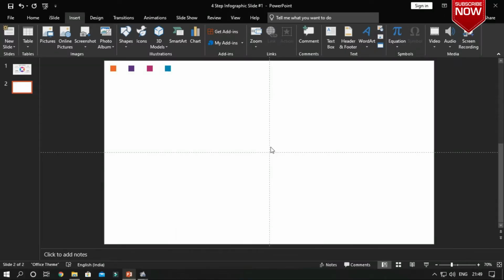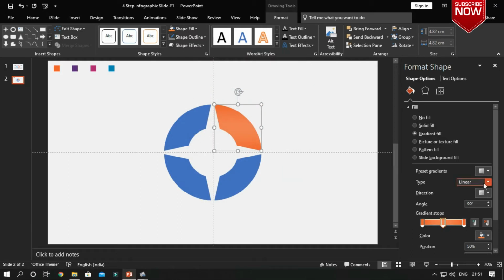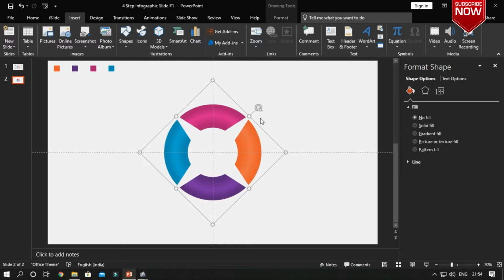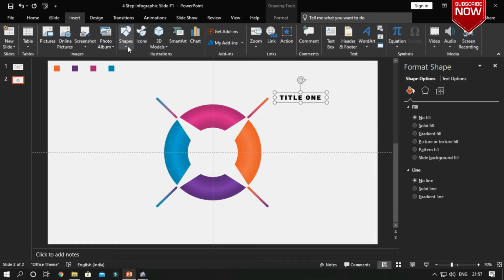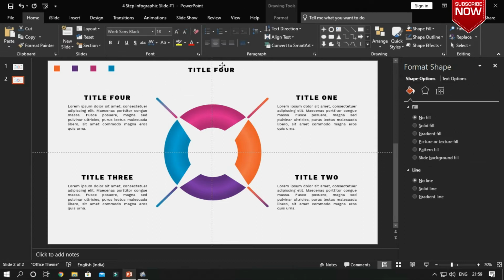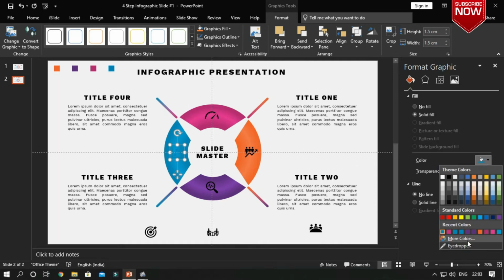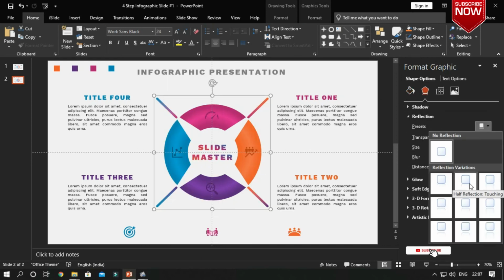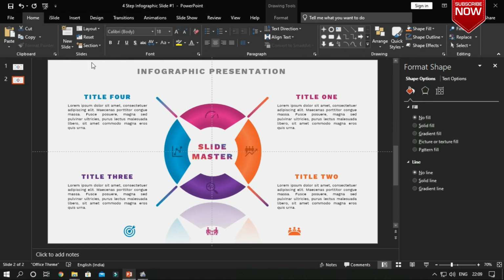4 Step Infographic Presentation Slide in PowerPoint - How to Create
Make your presentation in a different design and get it to the Professional level using this 4 Step Infographic Slide in your PowerPoint presentations.

This 4 Step Infographic Presentation slide takes your presentation to the professional view to the audience. In this video, you can learn more about How to present a slide as Professional Presentation, Shape techniques,  Infographic elements and etc.

Please follow me in this video instructions to give a nice look to your presentations.

The idea of making this presentation is help my audience to get more knowledge about PowerPoint presentations.

My idea is to help my audience learn the PowerPoint freely and get to know how easy to create anything like professional, formal and informal in presentation.

We are eagerly waiting to improve and get suggestions.

If you like this video, please hit "Like"
Lets share your thoughts in "Comments" section
"Share" this video with our friends to show your support on this work.